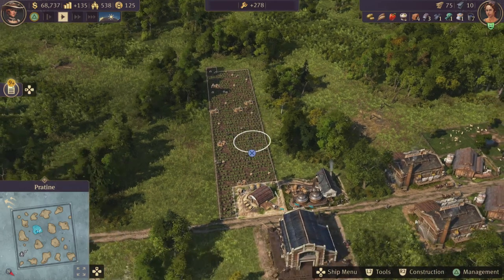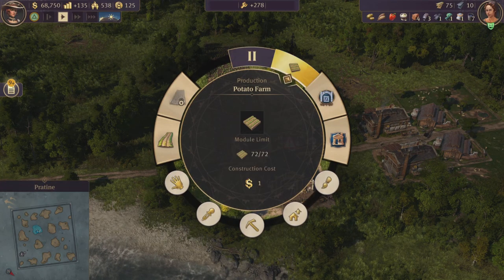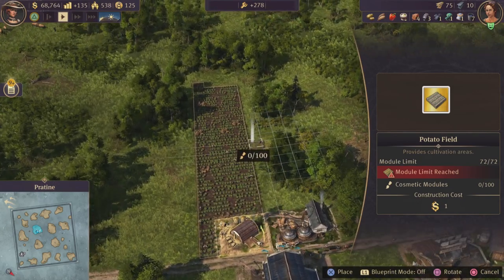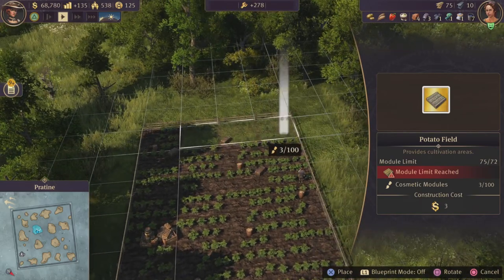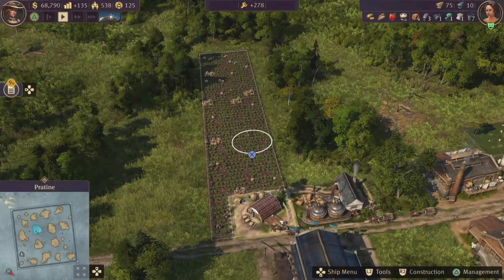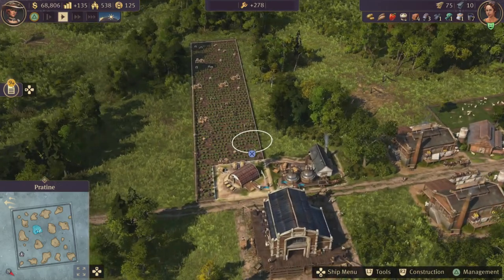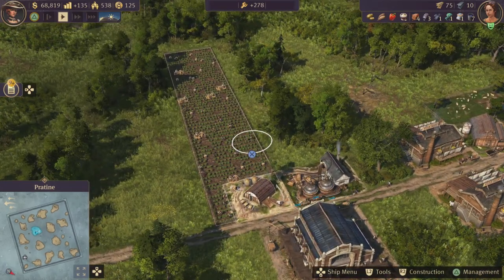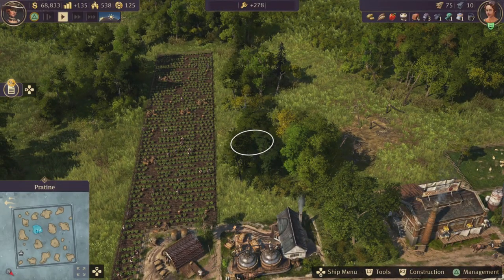Anno 1800 Console Edition (PS5) || How To Fill Your Farms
TECHNICAL STUFF

Game Version: PlayStation 5
Release Date: March 16, 2023
Developer: Ubisoft Blue Byte, Ubisoft Mainz
Publisher: Ubisoft
My Console: PlayStation 5(disk version)
Headset/Microphone: SteelSeries Arctis 7P Wireless/Sony Pulse 3D Wireless
Edit Software: Share Factory Studio

Thank you very much for watching and taking the time to read this!